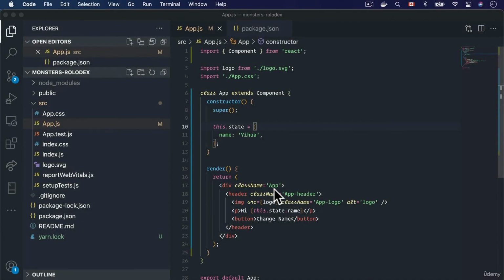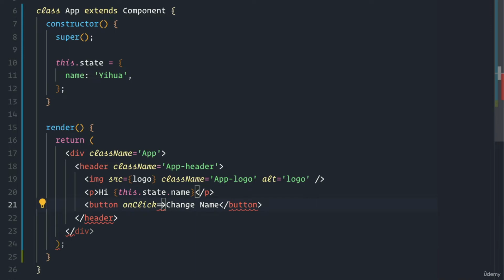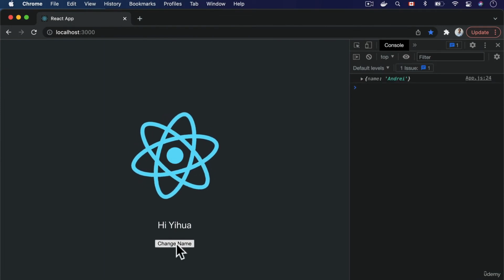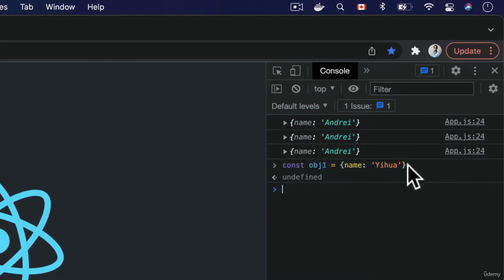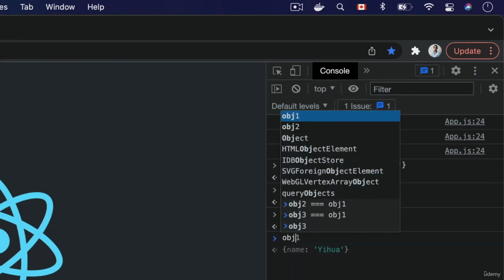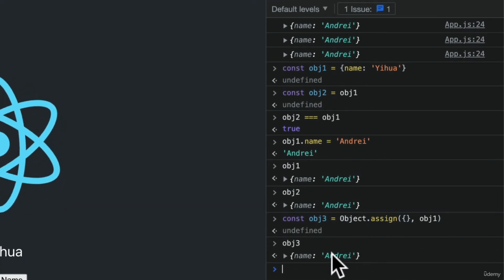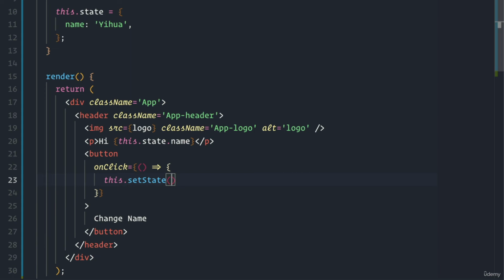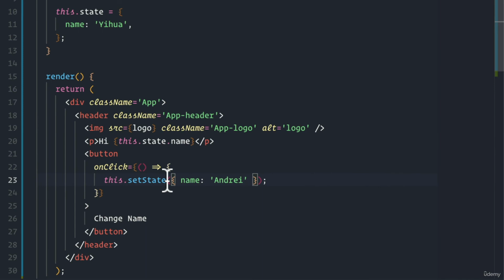03 React Basics - 015 Monsters Rolodex setState